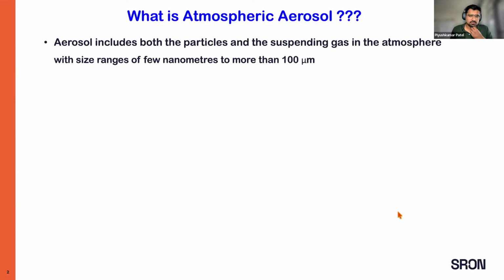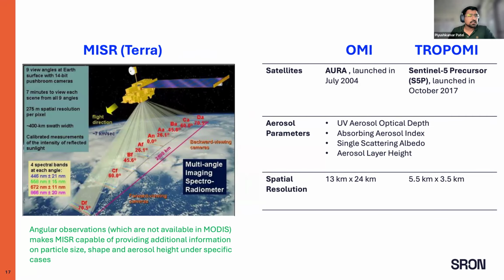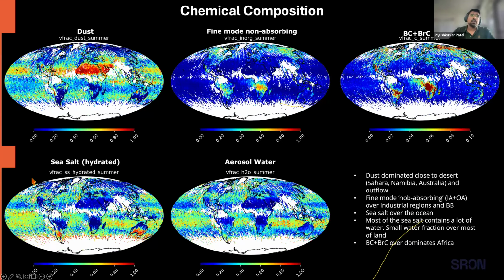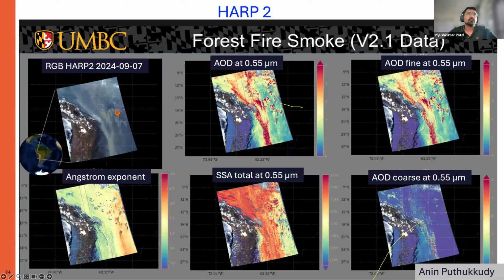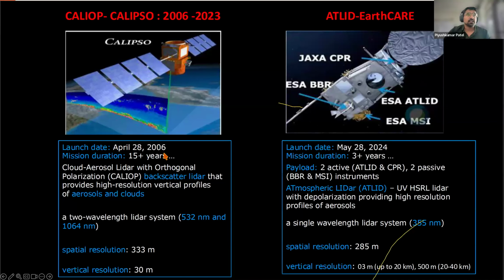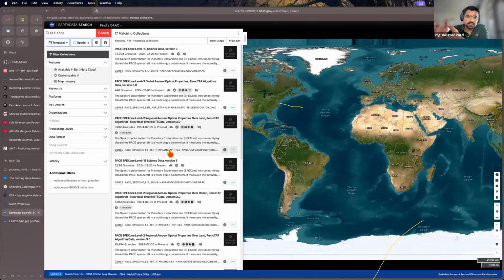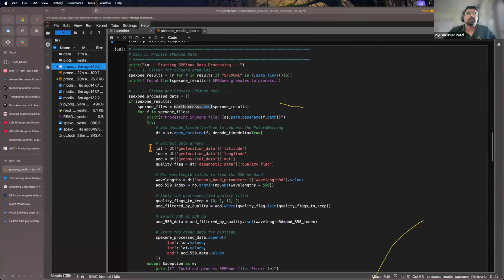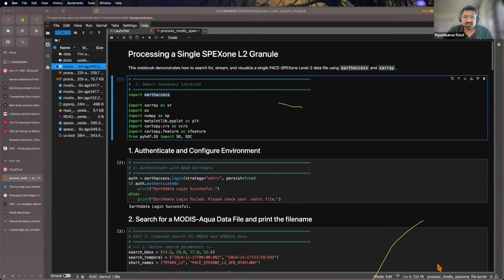IGAC ECR Workshop 10 - From Data to Discovery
"From Data to Discovery: Advanced Satellite Remote Sensing for Atmospheric Science"
Presented by Piyushkumar N Patel